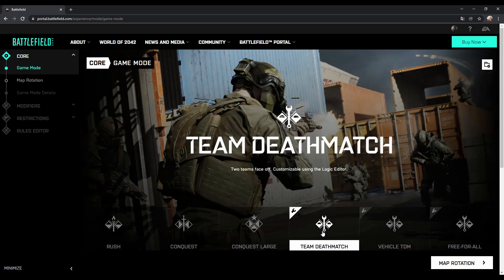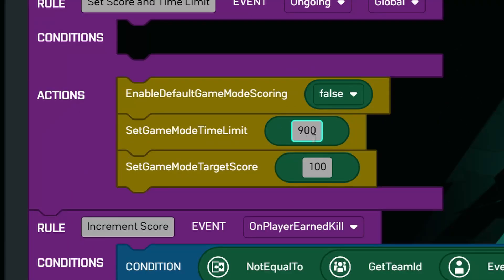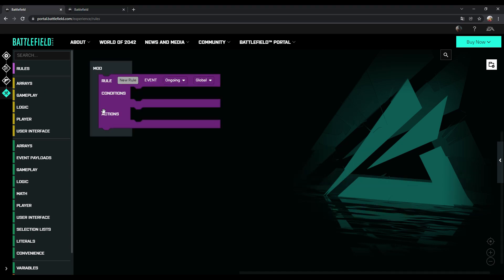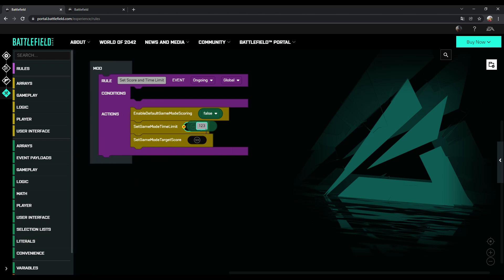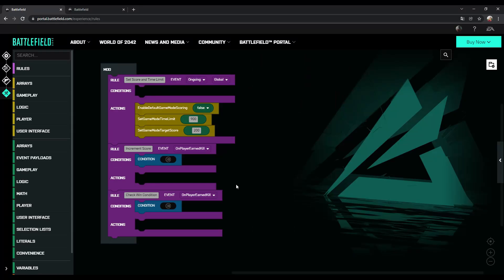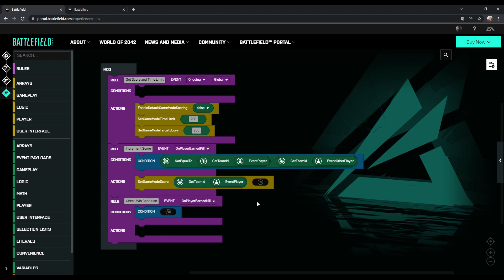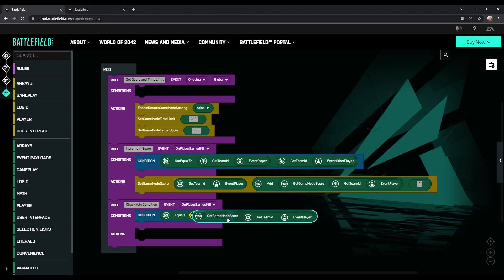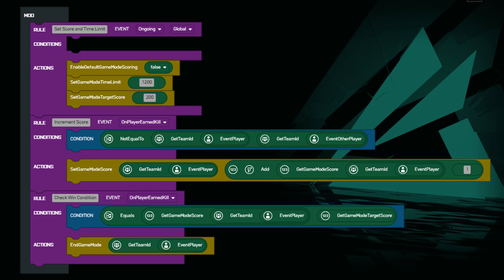How to set higher Ticket & Time Limit for TDM in Battlefield 2042 Portal (Rules Editor Guide)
This is a short guide to the Battlefield Portal Rules Editor with tips on how to set an increased score and time limit for Team Deathmatch and Free For All matches. I’m gonna show you how you can do this for a new experience and also how you can still add it to your existing matches.